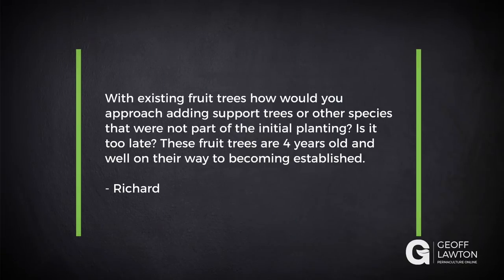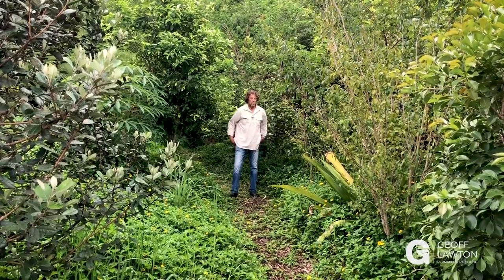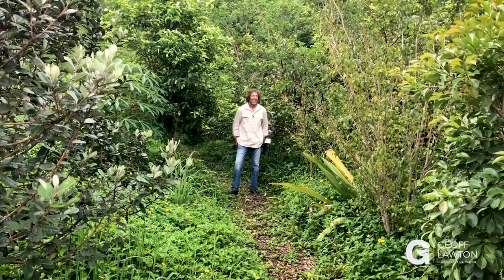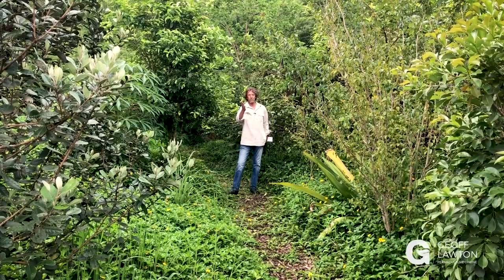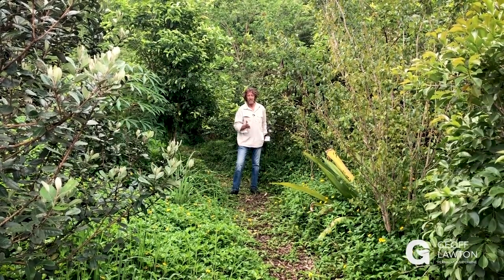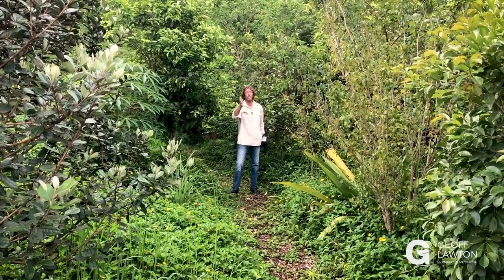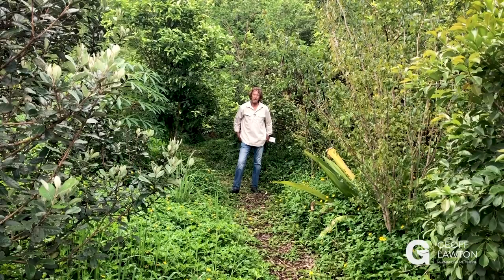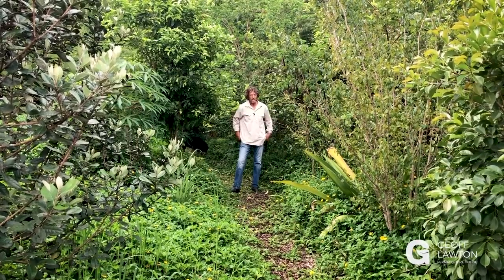Adding Support Species to Help Existing Fruit Trees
This Q&A is pulled from a collection of questions posed to me by students of my Online Permaculture Design course (PDC). Learn about permaculture with my free four-part Masterclass series, here:

Question: With existing fruit trees how would you approach adding support trees or other species that were not part of the initial planting? Is it too late? These fruit trees are 4 years old and well on their way to becoming established.